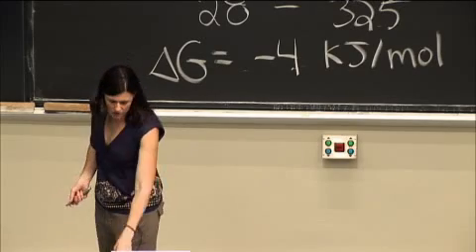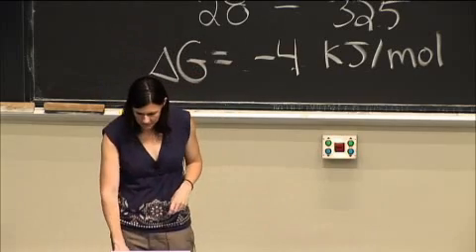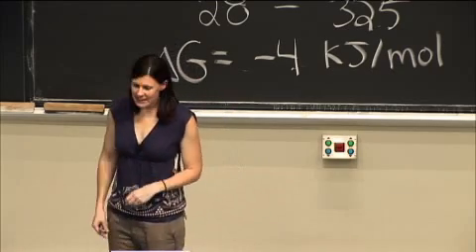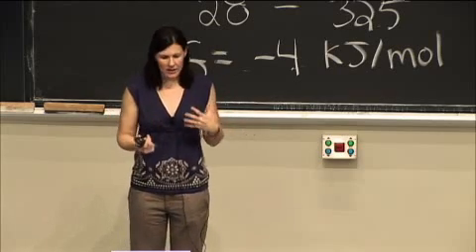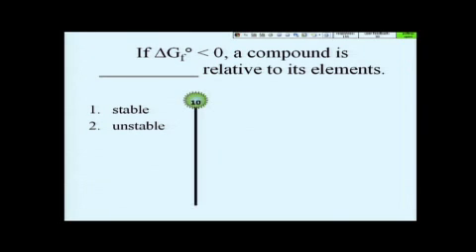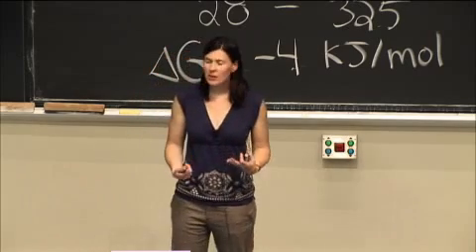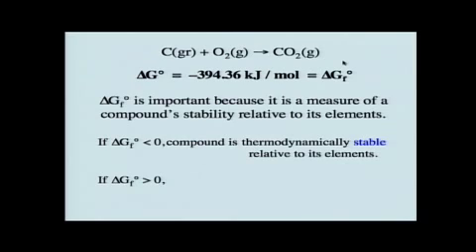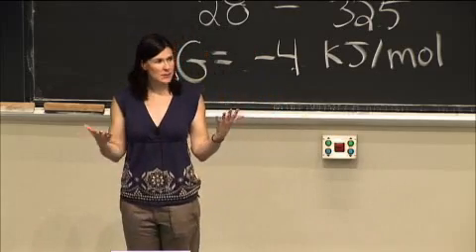Lec 17, Physical Chemistry, Entropy and Disorder, Free Energy of Formation delta Gf